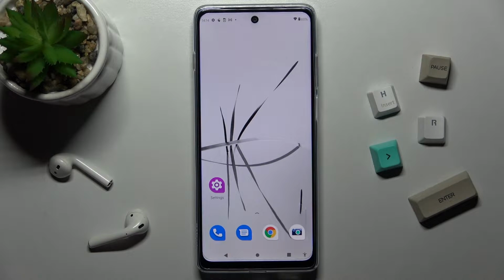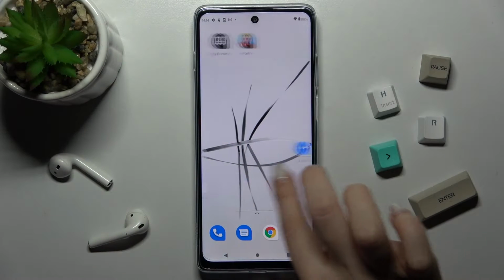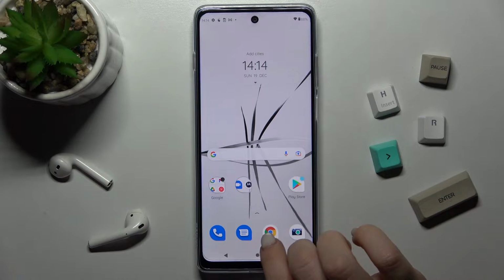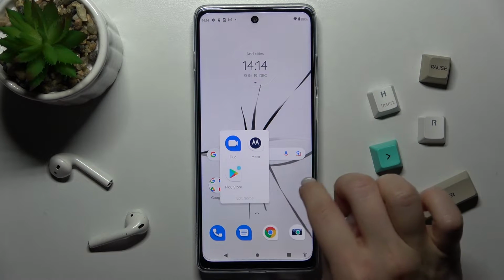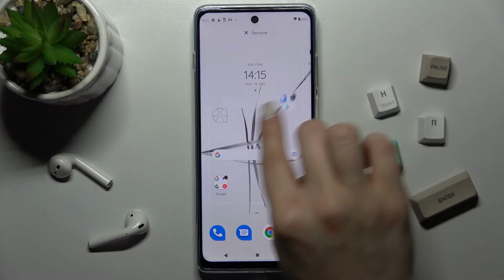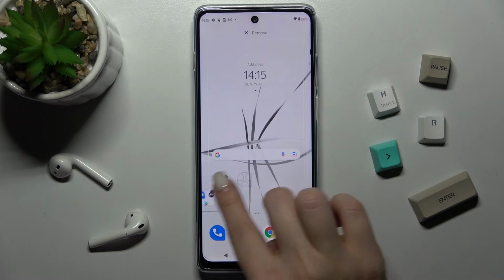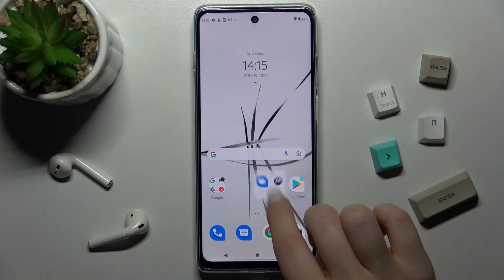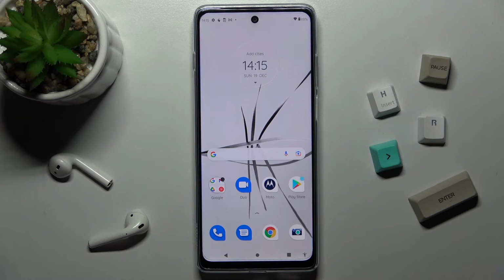How to Create Home Screen Folders on Motorola Moto G200 - Add Folder to Home Screen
Check more info about Motorola Moto G200:
Hello! If you want to know how to create a home screen folder in the Google Pixel 6 Pro, check out this tutorial. Our expert will show you how to create folders and then how to move applications to folders in order to make it easier to find applications on your device. Also, learn how to rename a folder or how to change the location of folders. Visit our YouTube channel if you want to know more about your Motorola Moto G200.

How to create a folder in Motorola Moto G200?
How to add a folder to the home screen in Motorola Moto G200?
How to group apps in Motorola Moto G200?
How to organize the home screen in Motorola Moto G200?